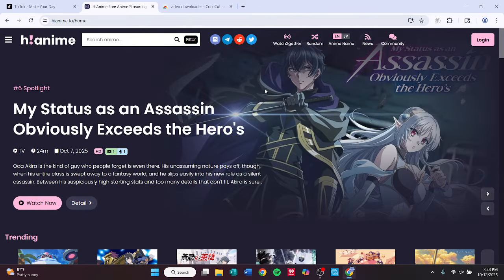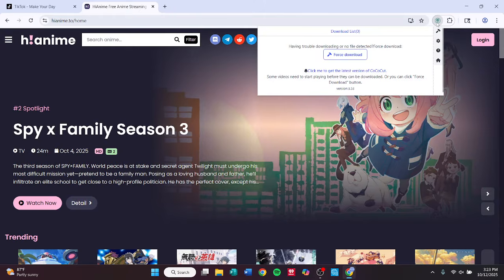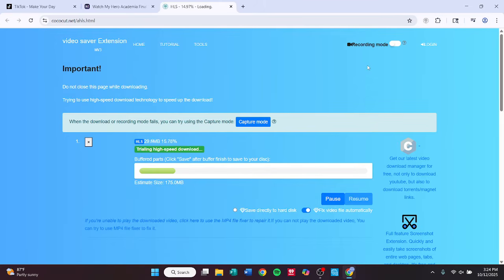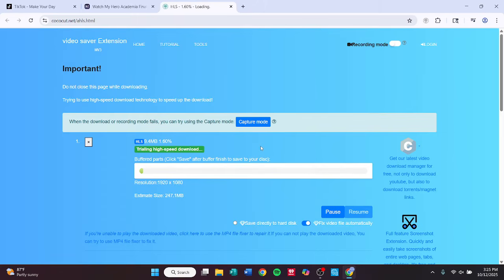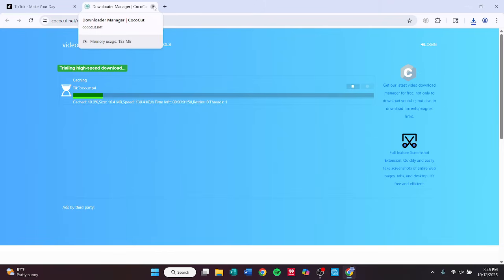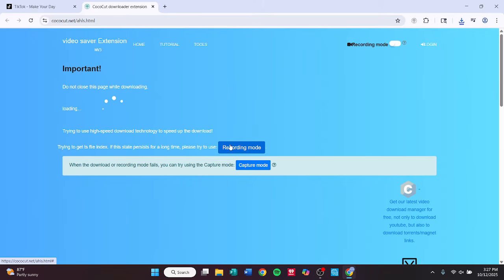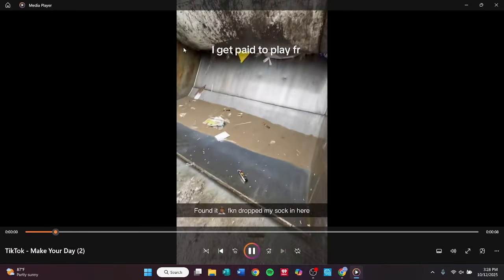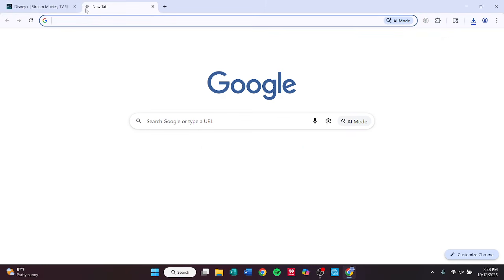How to Download Videos off of HiAnime, Tiktok, & More!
In this tutorial, I'll show you how to easily download videos from HiAnime, TikTok, and a few other popular sites using simple tools.
Link Chrome Extension:
Hey, if you want to see more behind-the-scenes or check out what else I’m up to, feel free to follow me on social media or take a peek at my eBay listings!